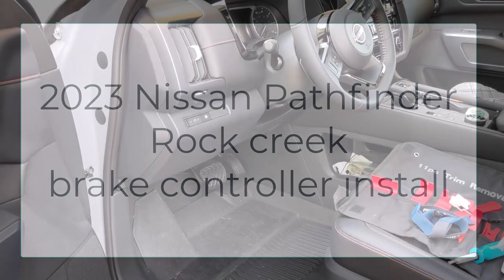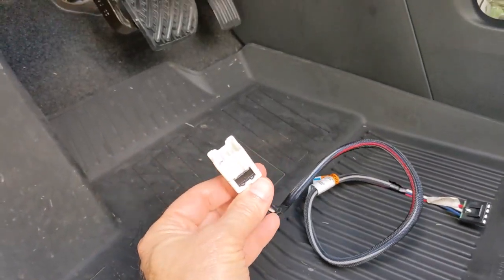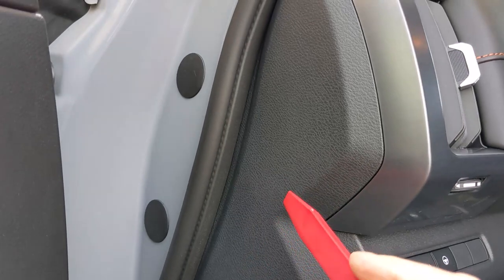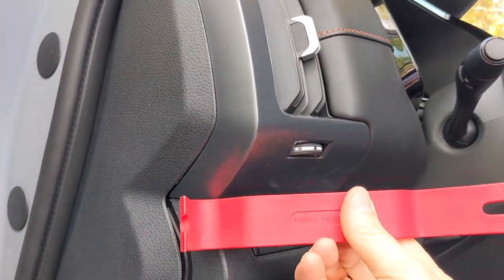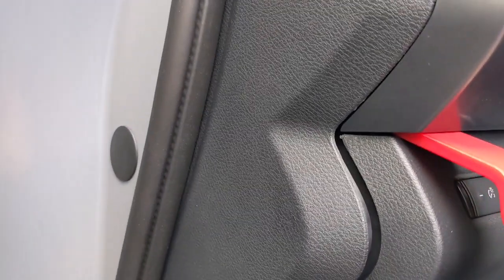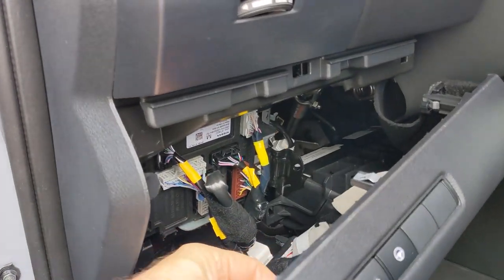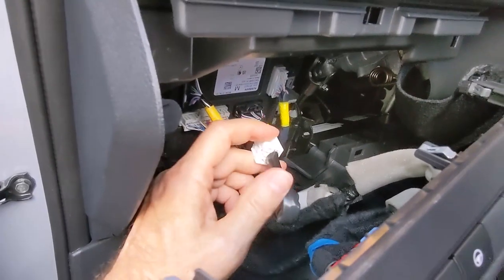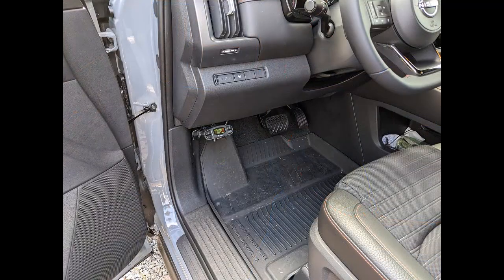2023 Nissan Pathfinder Rock Creek Tekonsha brake controller install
This video shows how I installed a Tekonsha brake controller in a 2023 Nissan Pathfinder Rock Creek edition.